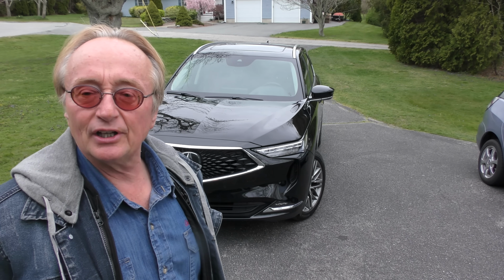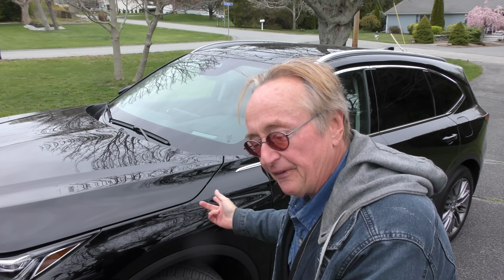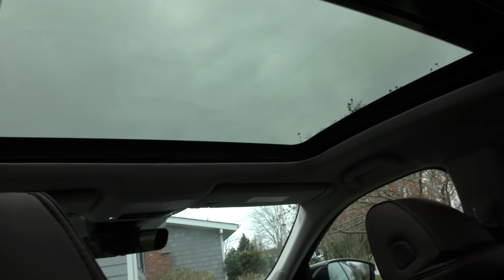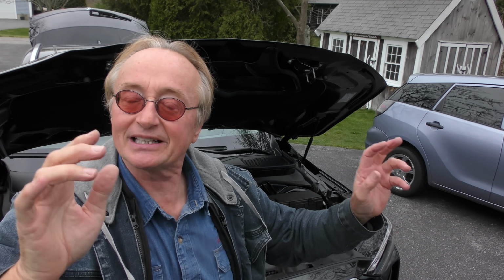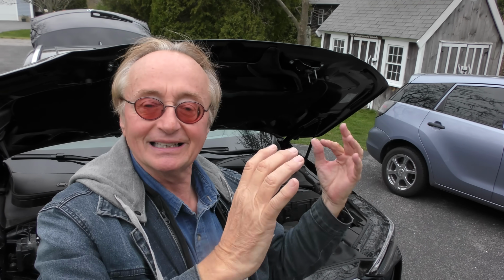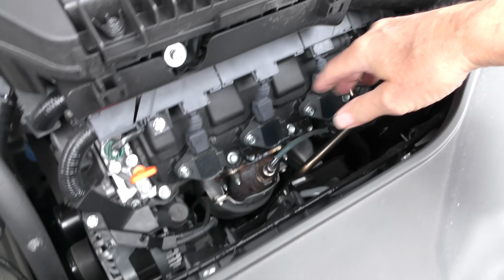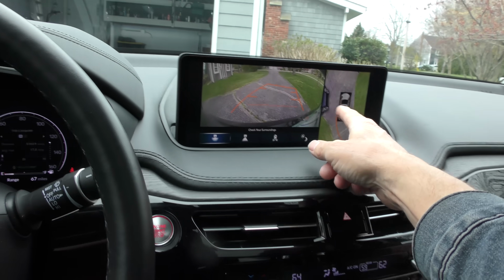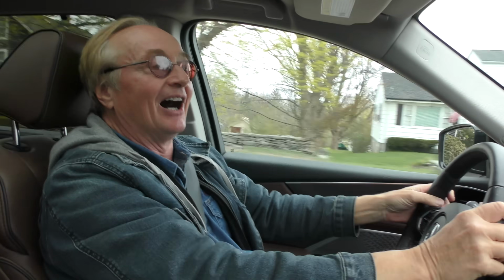This Car is Better Than a Lexus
Acura vs Lexus, Which Car Brand is Better. This Car is Better Than a Lexus, DIY car review and car tour with Scotty Kilmer. Is the Acura MDX better than a Lexus? Lexus review. Acura review. The best luxury car to buy. Buying a used Lexus. Should I buy a Lexus? Is Lexus reliable? The truth about Acura cars. Car advice. DIY car repair with Scotty Kilmer, an auto mechanic for the last 54 years.

⬇️Scotty’s Top DIY Tools:
1. Bluetooth Scan Tool
2. Mid-Grade Scan Tool
3. My Fancy (Originally $5,000) Professional Scan Tool
4. Cheap Scan Tool
5. Dash Cam (Every Car Should Have One)
6. Basic Mechanic Tool Set
7. Professional Socket Set
8. Ratcheting Wrench Set
9. No Charging Required Car Jump Starter
10. Battery Pack Car Jump Starter

1. Bluetooth Scan Tool
2. Cheap Scan Tool
3. Professional Socket Set
4. Wrench Set
5. No Charging Required Car Jump Starter
6. Battery Pack Car Jump Starter

►Here's our weekly video schedule:
Tuesday: Auto repair video
Wednesday: Viewers car mod show off
Thursday: Viewer Car Question Video AND Live Car Q&A
Friday: Auto repair video
Saturday: Second Live Car Q&A
Sunday: Viewers car show off